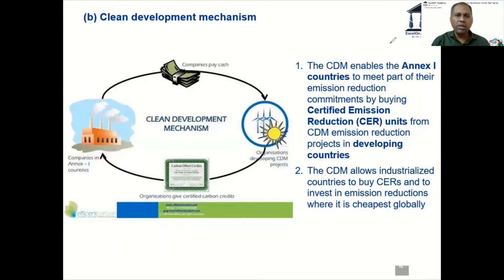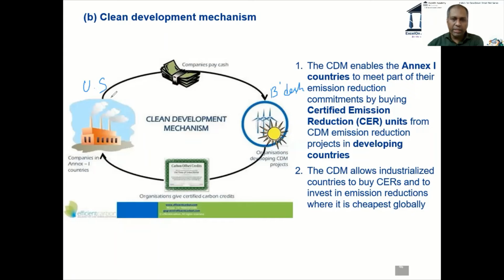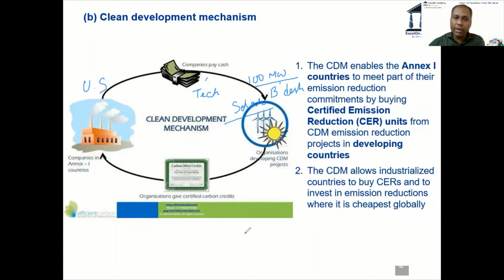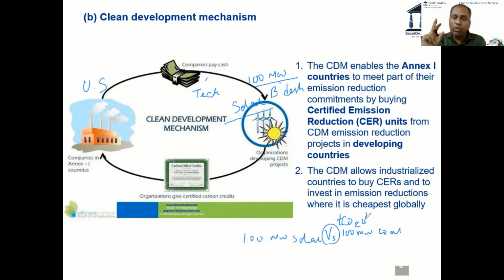Clean development mechanism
Under clean development mechanism, Joint Implementation and Emissions trading under Kyoto protocol.